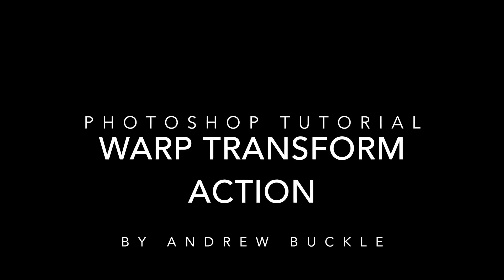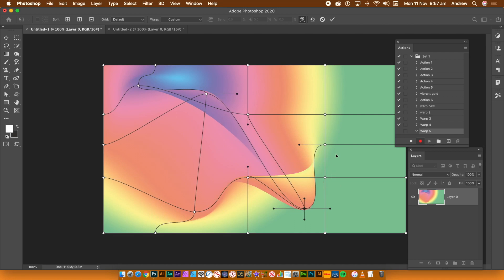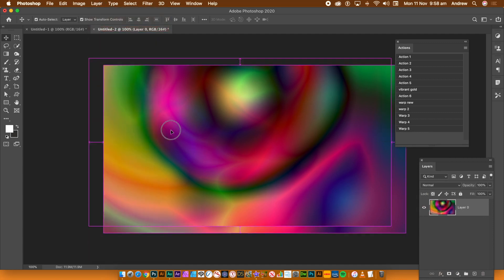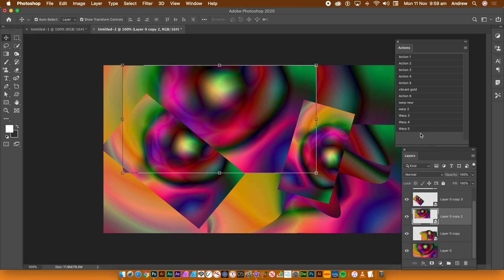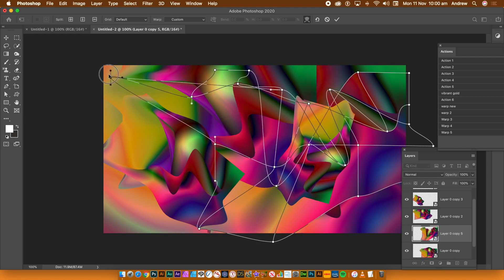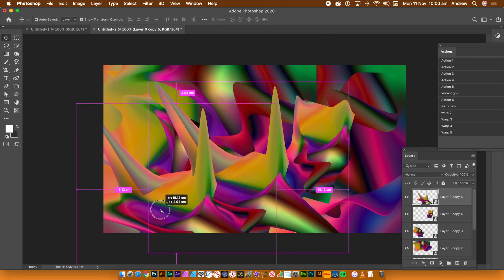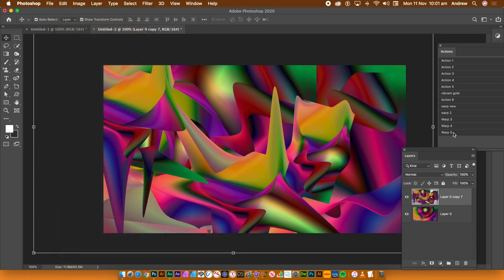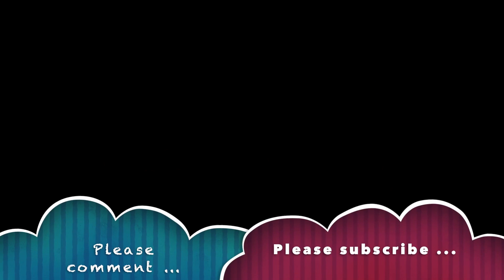Photoshop CC 2021 2020 : Warp transform and actions tutorial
Warp layers and applying actions in Photoshop CC 2020 +, use the warp transform to manipulate many layers quickly and create all kinds of amazing surreal imagery - uses the new split warp feature